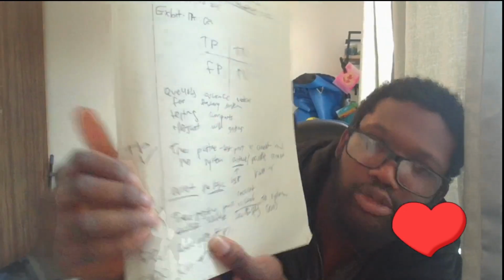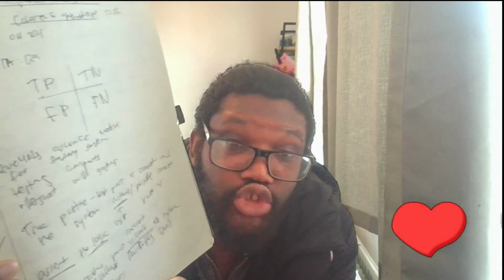GATING: Computational Cognition - How to Structure Your Thinking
MMUKO Consensual Space Time via Sparse Active in the Loop Actor

Discover GATING - a revolutionary framework for computational cognition that transforms how we think, work, and make decisions. In this video, I break down my personal framework for structured thinking and consent-based progression.

🔹 What You'll Learn:

The GATING philosophy: Backlog → Gate Open → Doing → Gate Close → Review

Computational cognition for neurodivergent minds

QA Matrix (Question Assurance) for decision validation

Practical applications in software development and personal productivity

How to implement consent-based time management

🔹 Key Concepts Covered:

Structured decision gates

Active vs passive system states

Sparse matrix thinking (3D → 15D cognition)

Neurodivergent vs neurotypical cognitive patterns

Open access constitutional models

🔹 Timestamps:
0:00 - Introduction to Computational Cognition
2:15 - The GATING Framework Explained
5:30 - QA Matrix & Question Assurance
8:45 - Real-world Software Development Example
12:20 - Personal Implementation & Benefits
15:00 - Philosophical Foundations

Open Access Initiatives

Constitutional Design Models

Connect:

Follow for more on computational cognition

Join the neurodivergent thinking community

Share your GATING implementations